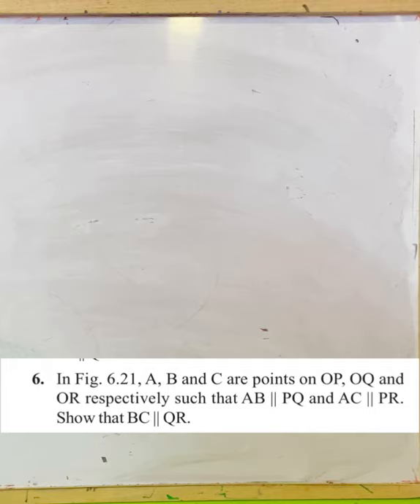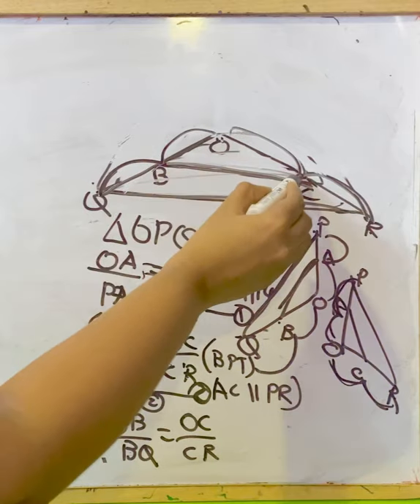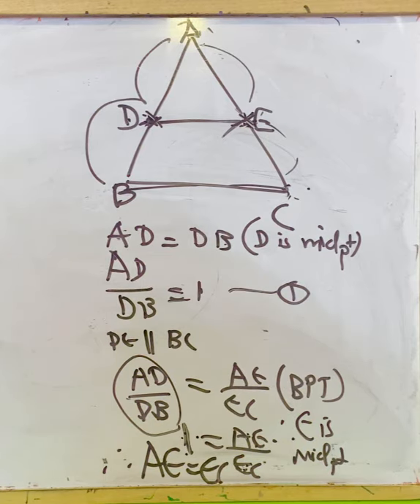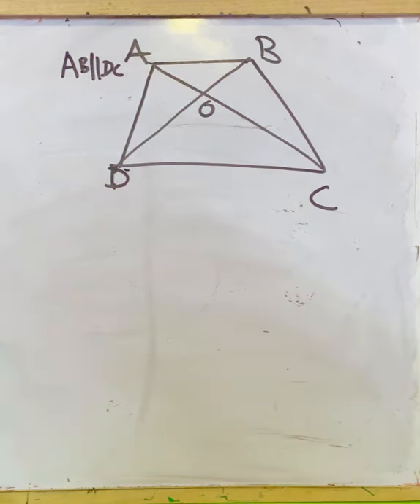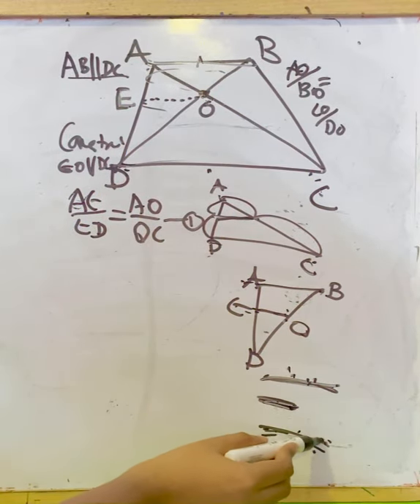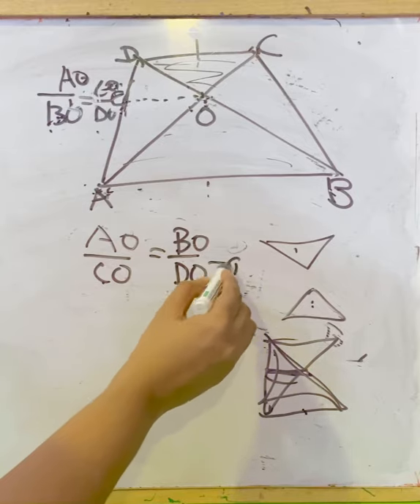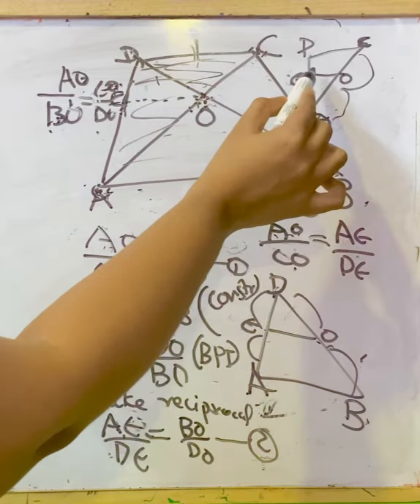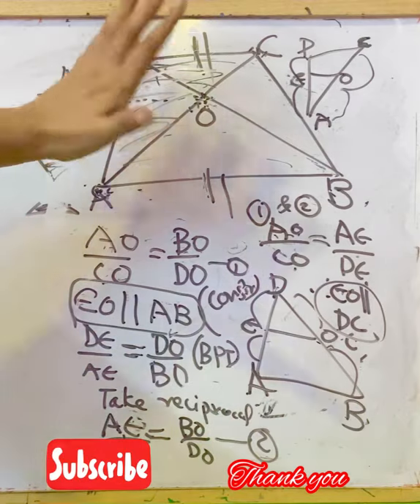10th CBSE - Triangles - Ex 6.2 part B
0:06 6th question
3:42 7th question
5:53 8th question
9:39 9th question
14:59 10th question